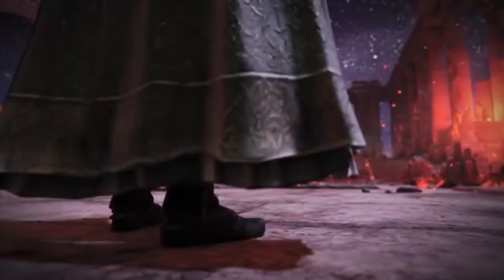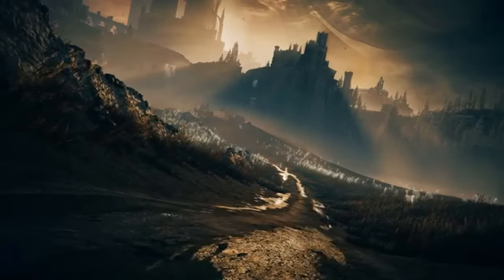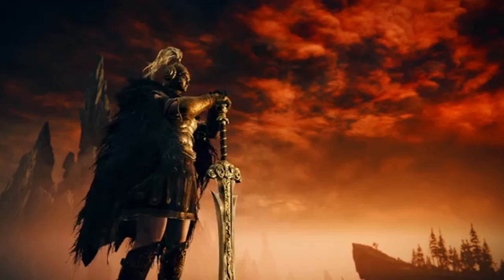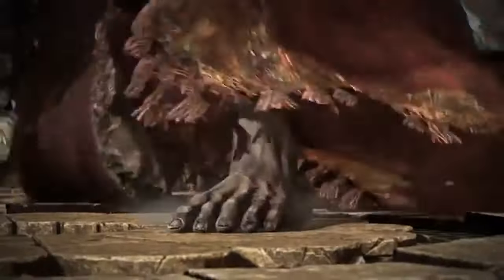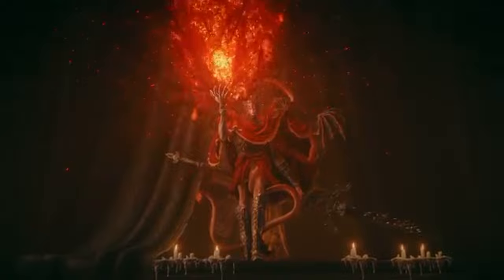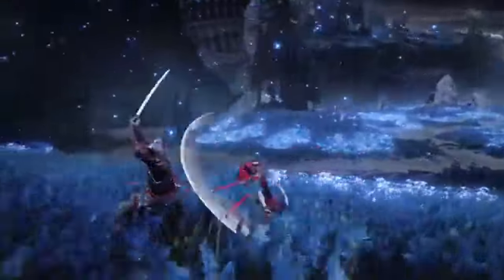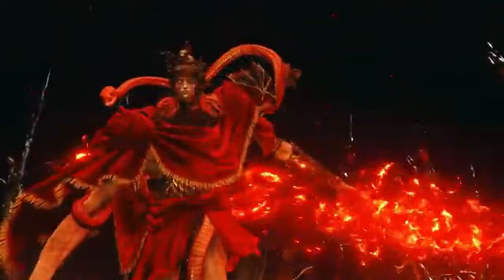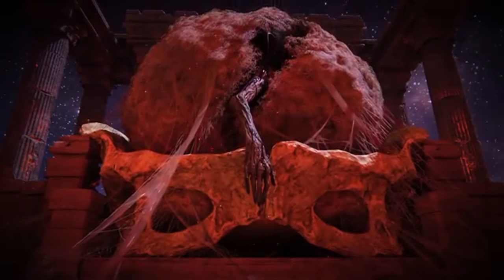Did You Spot Wolverine in Elden Ring? The Hidden Easter Egg Everyone Missed!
Uncover the hidden Wolverine Easter egg in Elden Ring's latest DLC, Shadow of the Erdtree! 🌳🦸‍♂️ Is Logur the Beast Claw actually a nod to Marvel's Wolverine? Dive into the mystery with us and explore this mind-blowing reference. Don't miss out on this fascinating discovery!